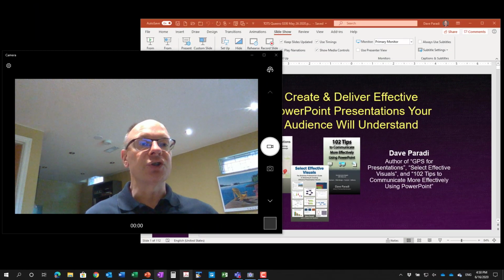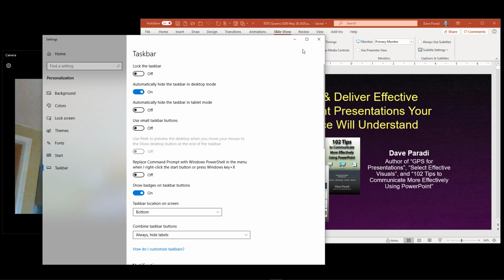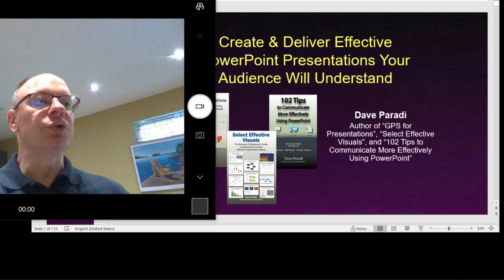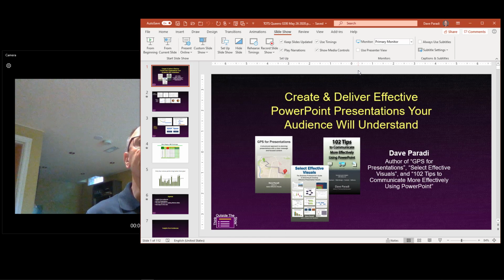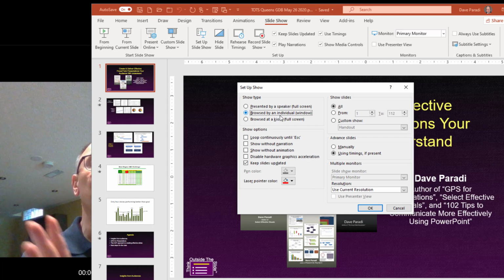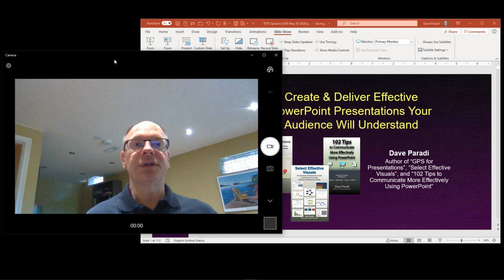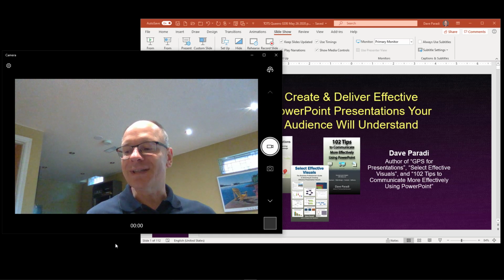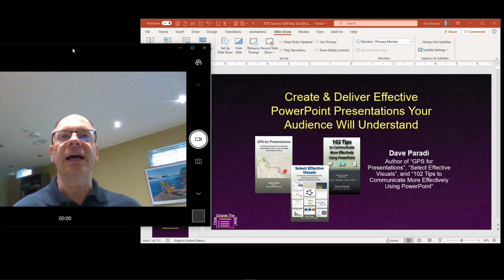Present with your video beside your PowerPoint slides in Microsoft Teams or Zoom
You can present in a Microsoft Teams or Zoom meeting with your video beside your PowerPoint slides so your facial expressions can be easily seen along with the slides. This video shows you how and does not require you to install any software. It just uses the built-in features of Windows 10 and PowerPoint.

If you prefer to read the article on the five steps in this video, go

If you use Teams, the new Standout mode offers the option to put your video on top of the content you are sharing. Here is my article that explains this new option and how to use it with slides

For all of my articles on effectively presenting in Teams and Zoom meetings, go